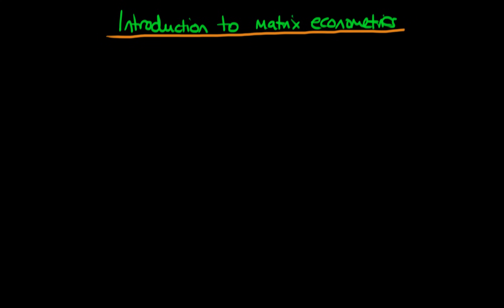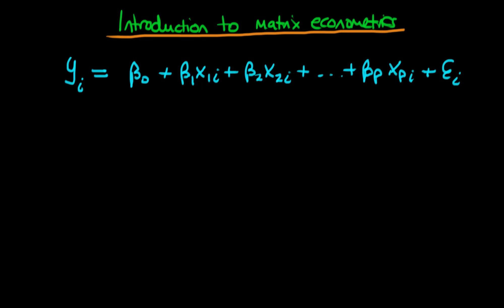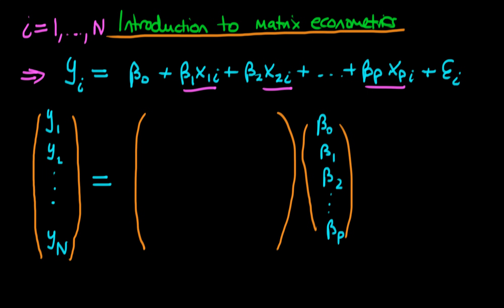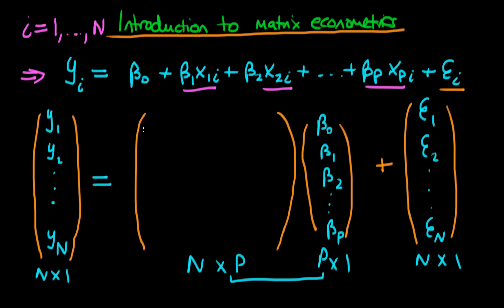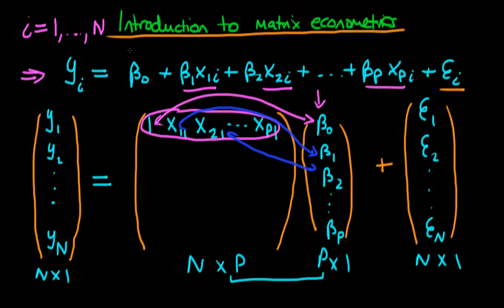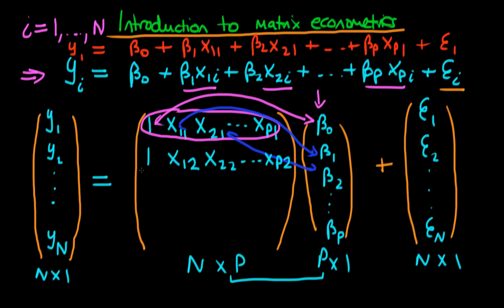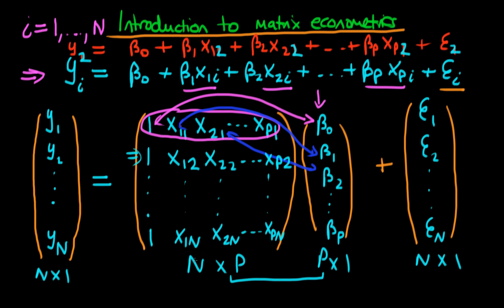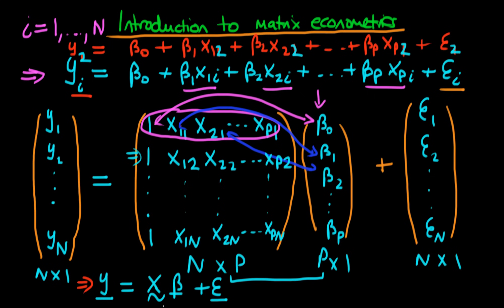Introduction to the matrix formulation of econometrics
This video provides an introduction to the matrix formulation of econometrics, and explains some of the rational behind its use in more advanced courses in the subject.